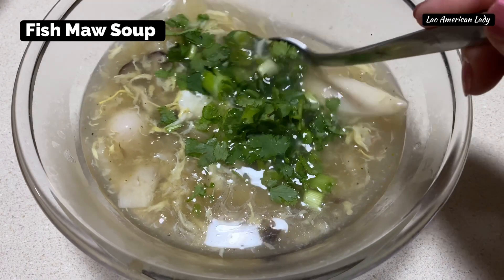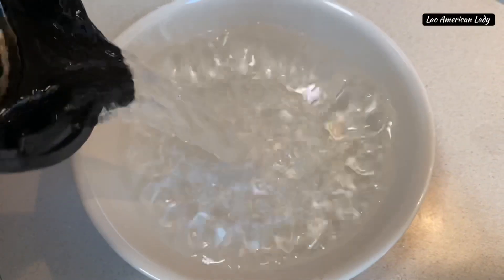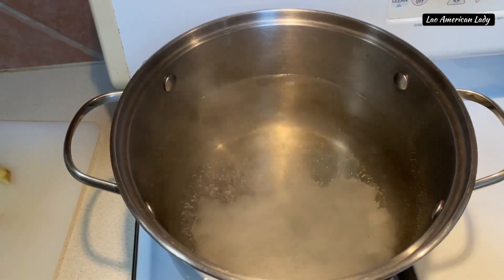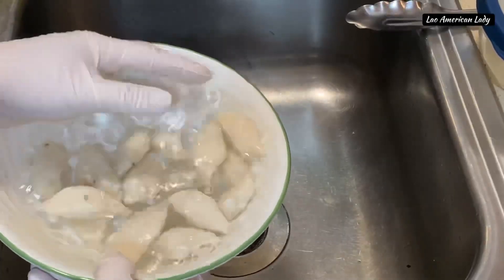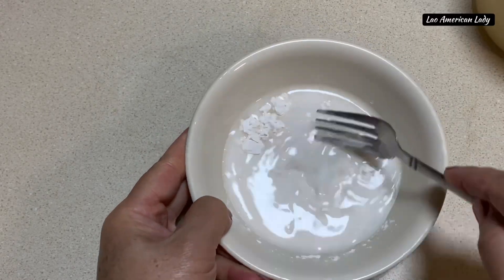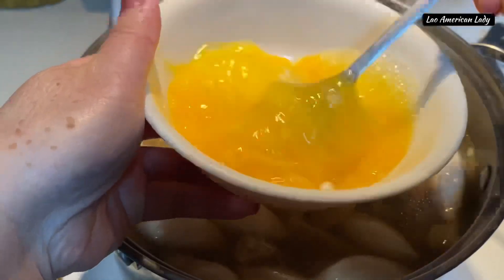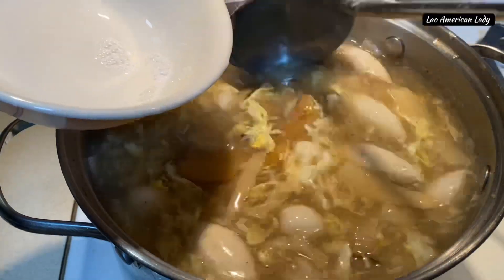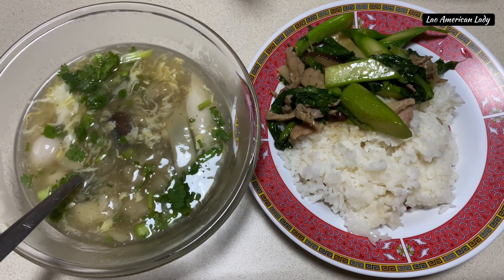Fish Maw Soup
Serve 8 -10 adults
2-4 pieces of Pork or Chicken Bones
I can slice Bamboo
1 Can Quail Eggs
10-15 Dried Shiitake mushrooms ￼
4 pieces Fish Maws
1/2 Cup Tapioca Flour ( or a few more Tablespoons, depending how thick you want the soup to be )

13 Cups water for the soup ( and 1/4 Cup to mixed with tapioca flour )

4-6 Eggs

Optional:
1 Bunch Green Onions
1 Bunch Cilantro

Seasonings:
1 Tablespoons Salt
1 Tablespoons Chicken Powder
1 Tablespoons Black Peppers
1 Tablespoons Sesame Oil

Always taste your soup and add seasoning according to your taste

Hope you try to make this soup, it is so soul warming for the cold days